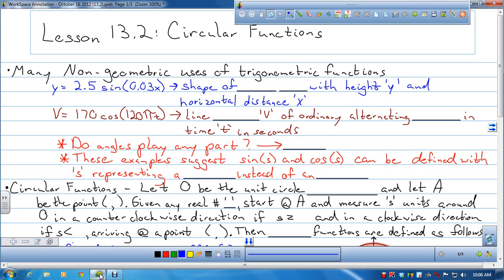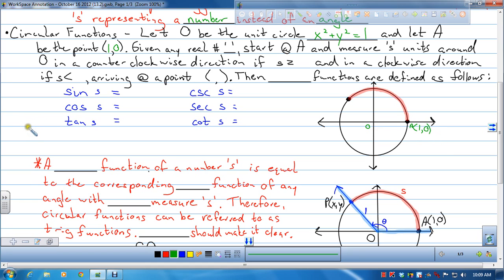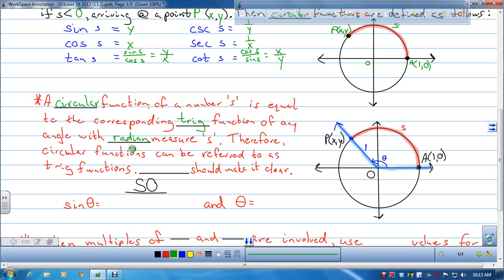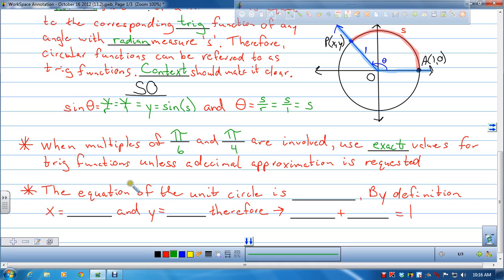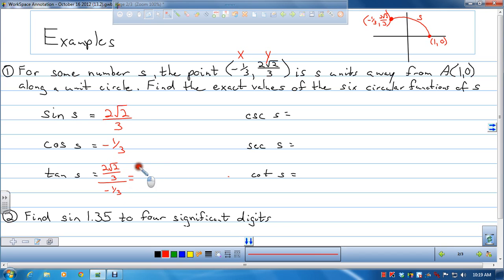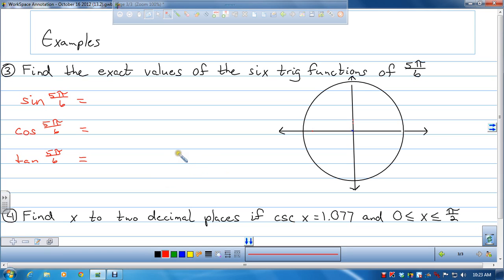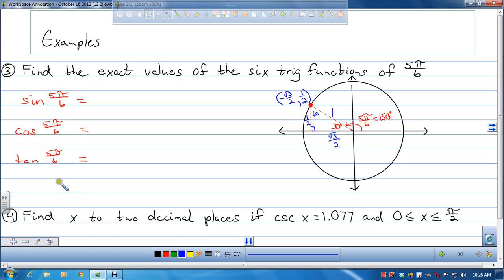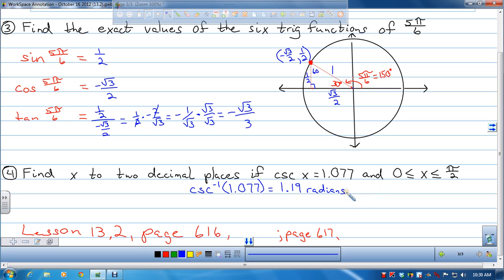Trig Lesson 13.2: Circular Functions